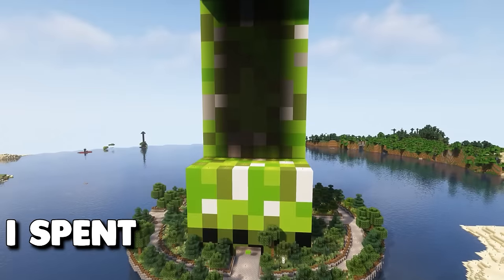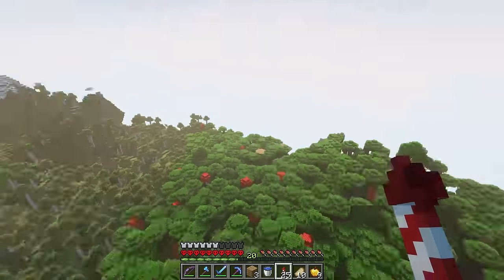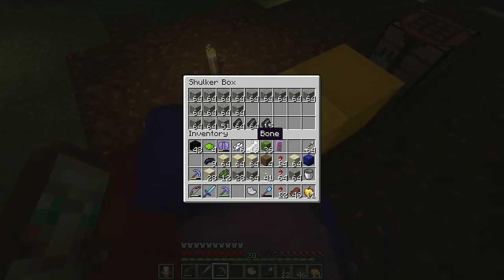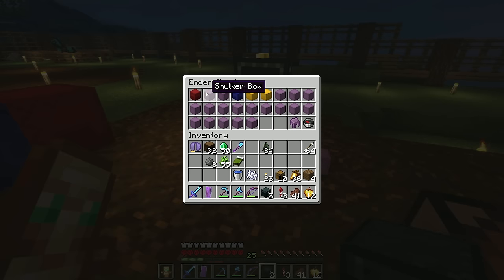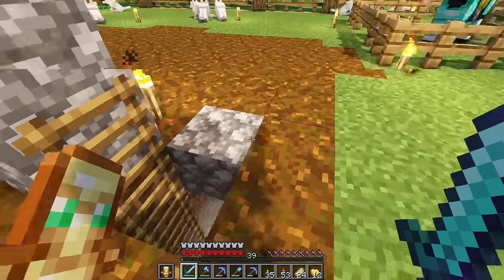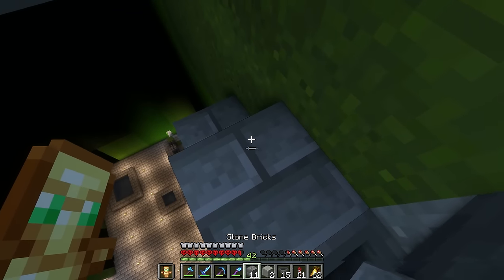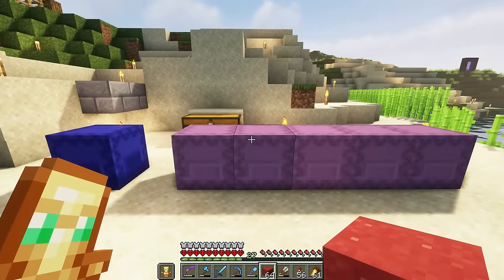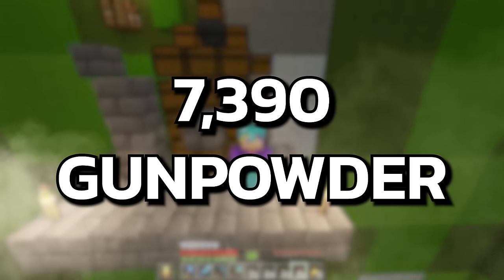I Spent 100 Days in Hardcore Minecraft Building The ULTIMATE Creeper Farm Inside a GIANT Creeper!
Today I spent well over 100 in game days looting, exploring and making farms all so I could create the ultimate massive creeper farm in Hardcore Minecraft!

20K LIKES AND I WILL DO EPISODE 4!

Hardcore Minecraft will flip any casual minecrafter upside-down with an onslaught of hostile mobs that do insane damage to you. In this video I spent 100 days surviving the harsh elements that hardcore minecraft has to offer and I thrived in it.